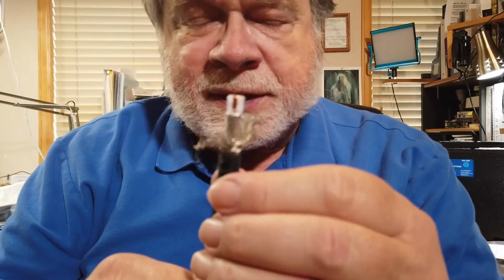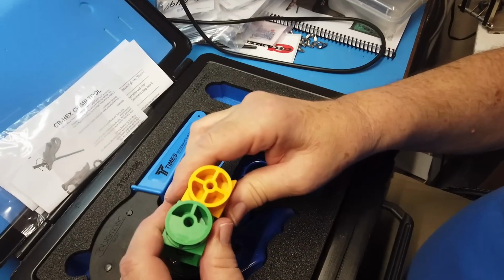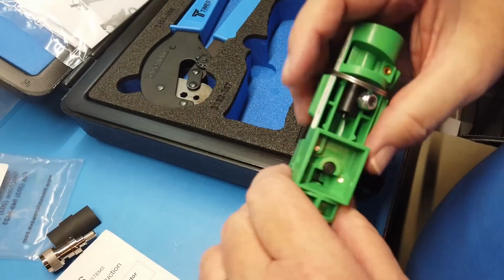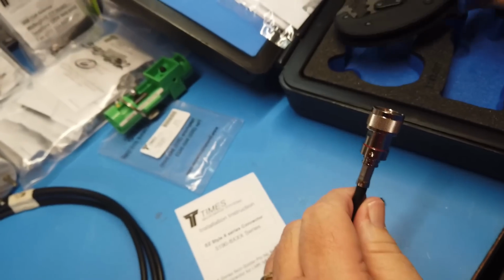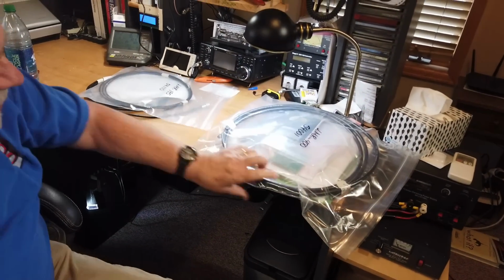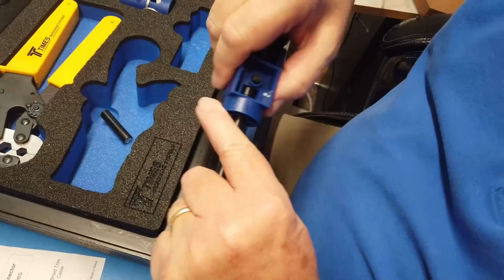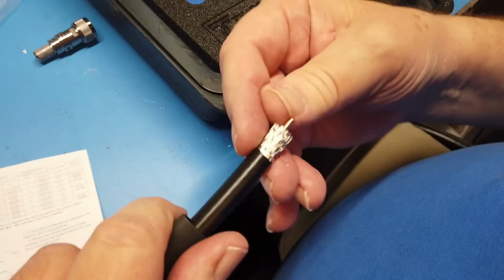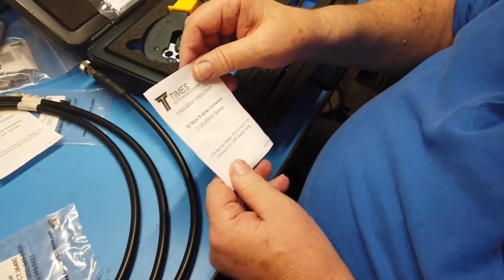New Times Microwave Coax, Tool and Connectors (#932)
New Times Mircowave gave me some Coax, Tool, and Connectors to review. They gave me two tool kits. Watch to learn more about these nice tools.